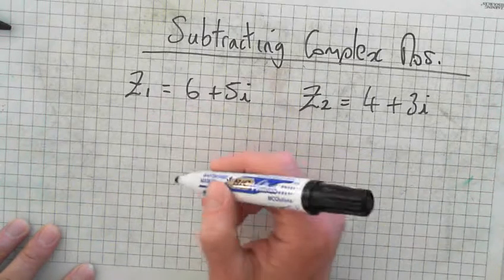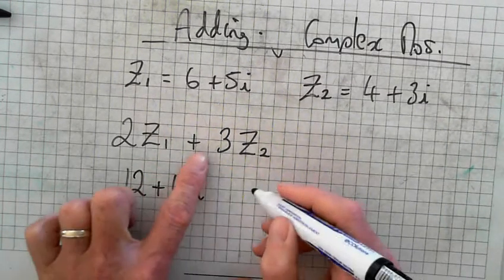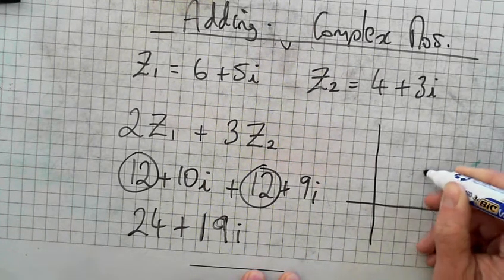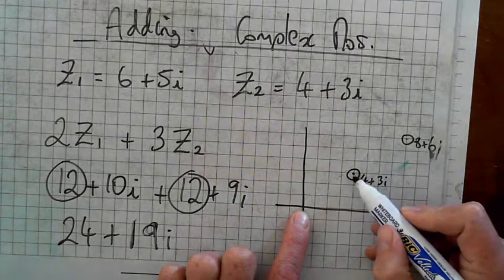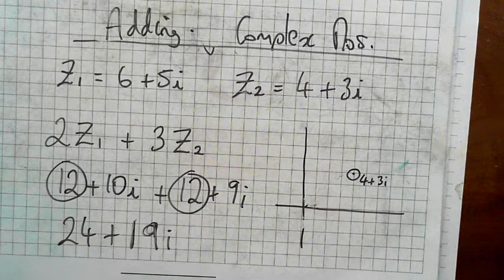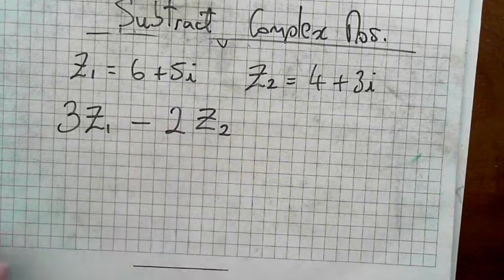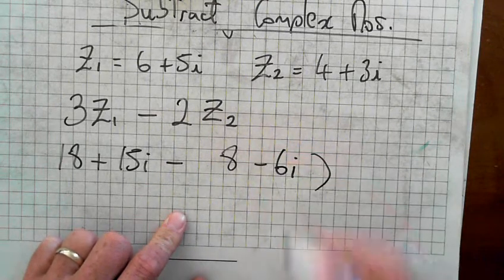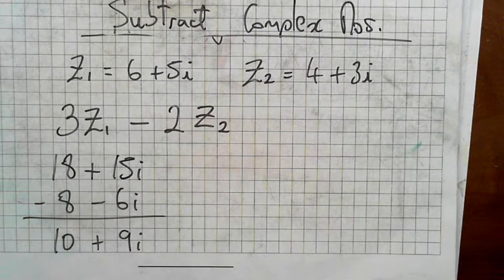LCO Complex Numbers Addition1